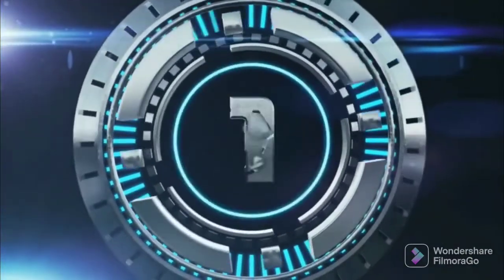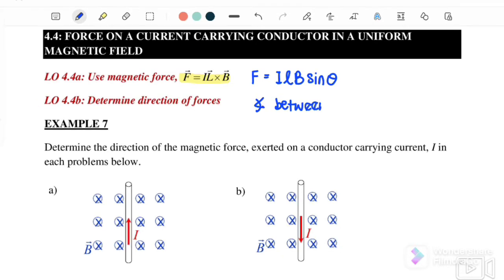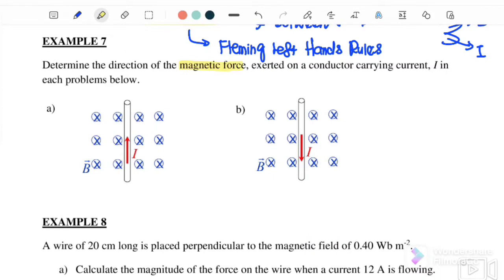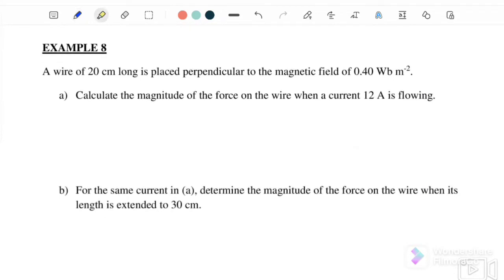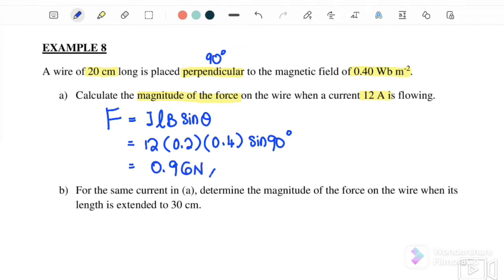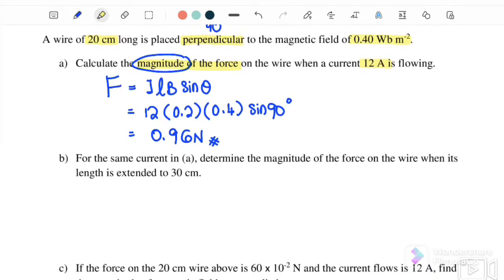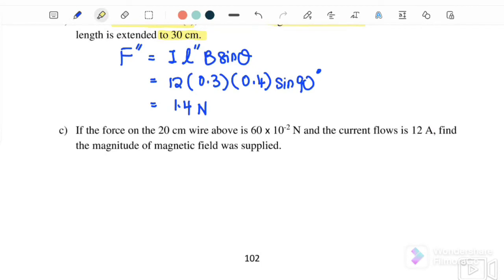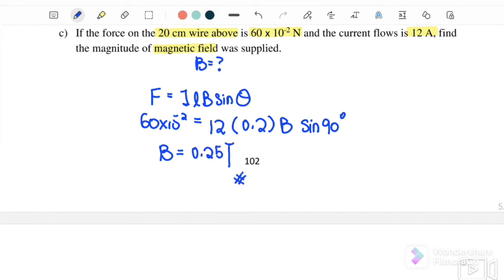《4.4》FORCE ON A CURRENT CARRYING CONDUCTOR IN A UNIFORM MAGNETIC FIELD || SP025 || PHYSICS